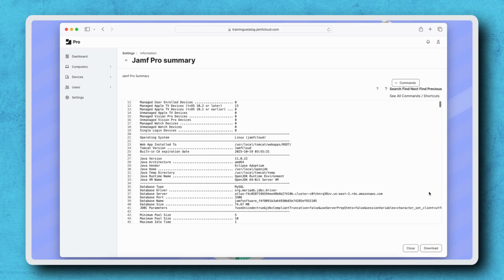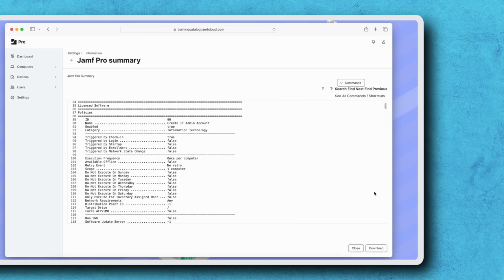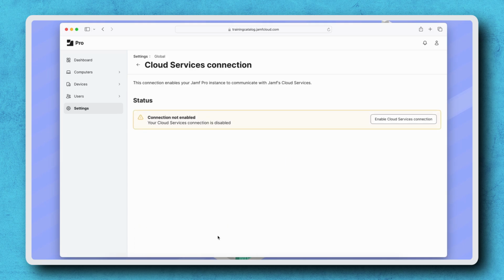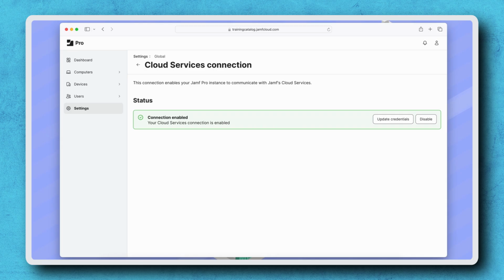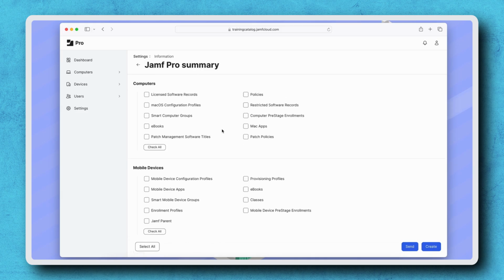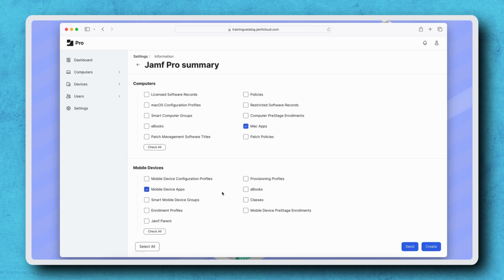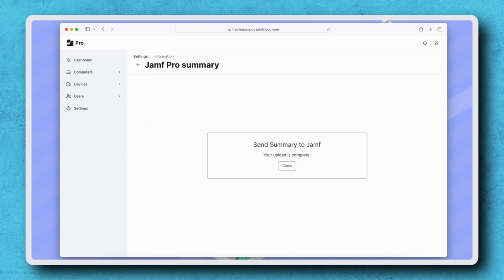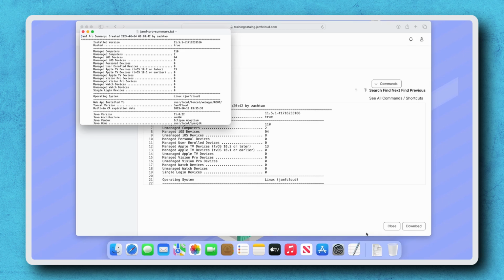How to Submit a Jamf Pro Summary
Let’s go through a brief walkthrough of how to submit a Jamf Pro summary!

Resource links:
Jamf Pro Documentation - Jamf Pro Summary